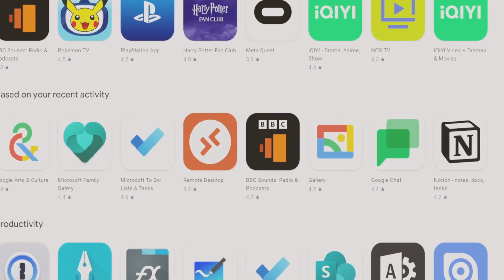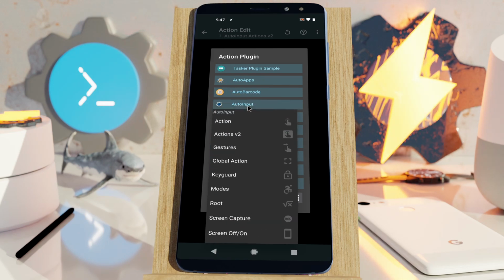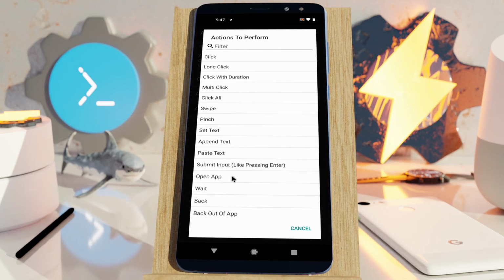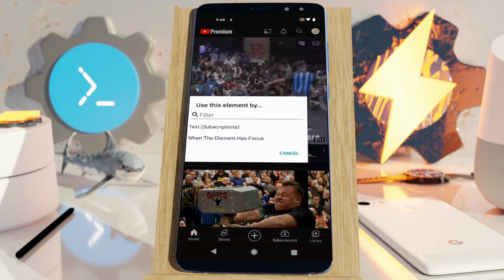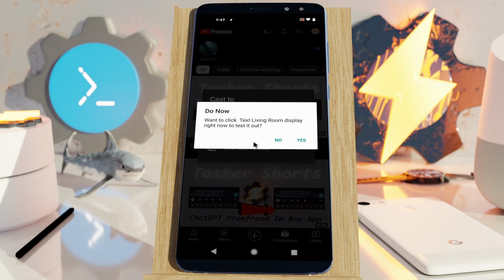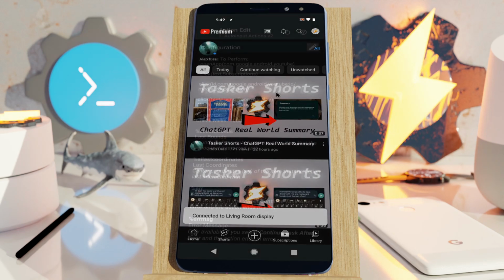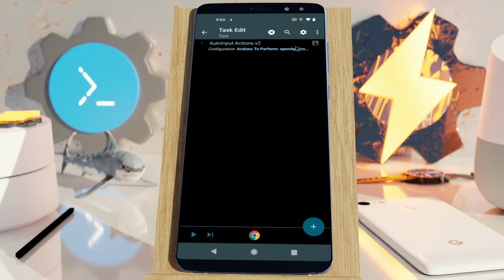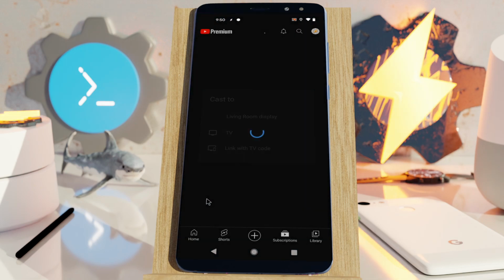AutoInput Actions v2